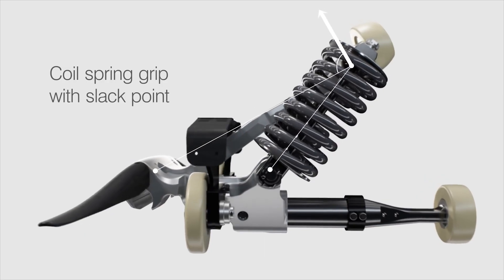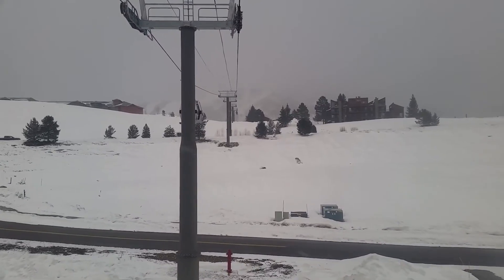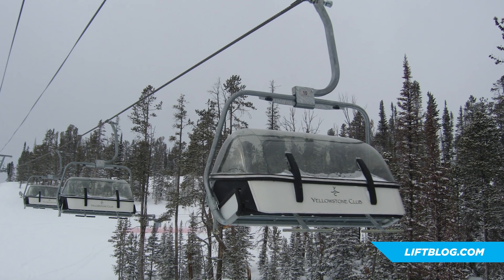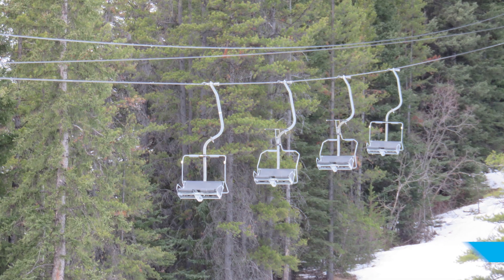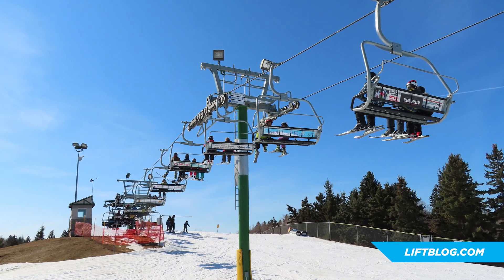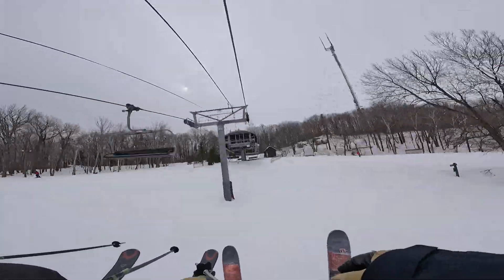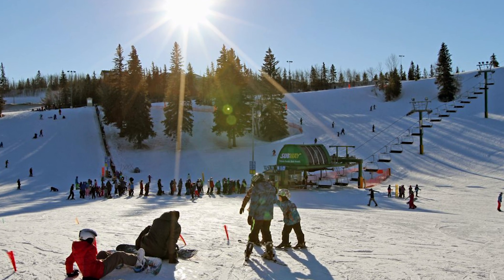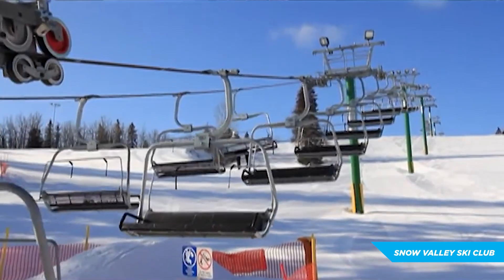Midwest = Perfect for Pulse Lifts?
Join me as we examine pulse lifts to see if they could be a more affordable alternative to high-speed detachable lifts. We'll explore three installations that use this lift style in a skiing environment.

Be sure to check out and @Skier72 's channel!!

Intro 00:00
What is a Pulse Lift? 00:25
Steamboat's Wildhorse 01:46
Yellow Stone Club 02:47
YC's Meadow Lift 03:48
YC's Pine Ridge Lift 04:03
Norquay's North American Lift 04:40
Snow Valley's Wishbone Lift 05:53
Wishbone's Uphill Capacity 08:14
Pulse Lift Costs 08:52
Are Pulse Lifts in the Midwest's Future? 09:17
Wrap-Up and Outro 11:28